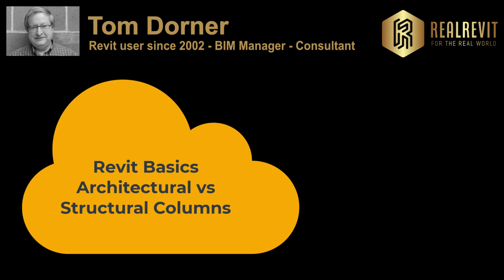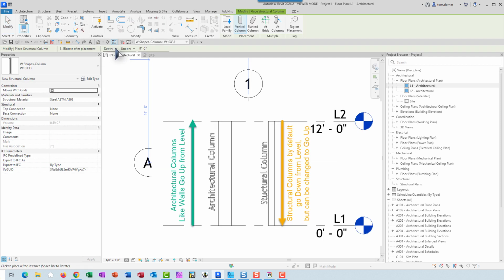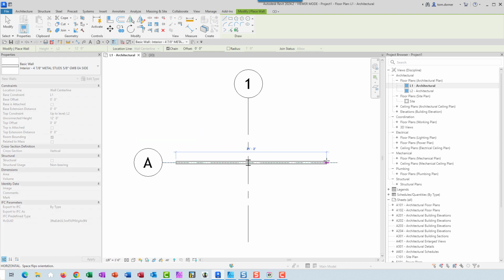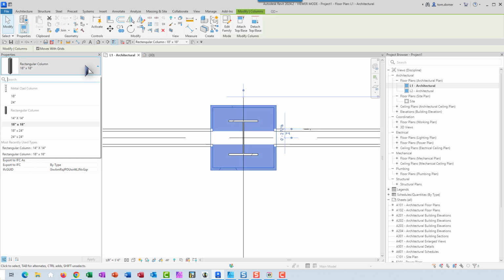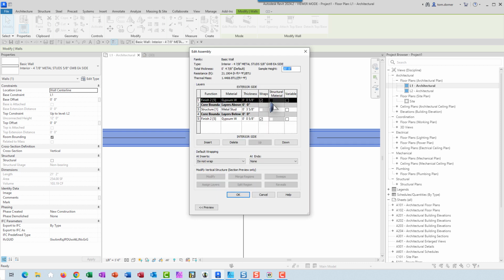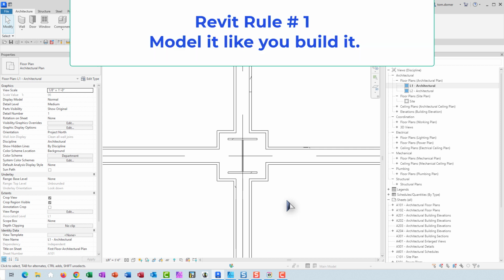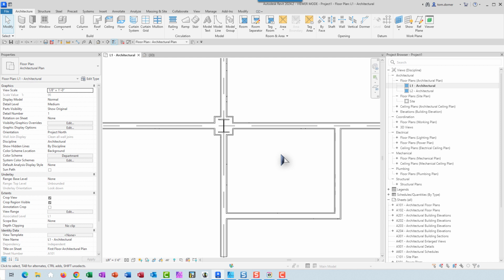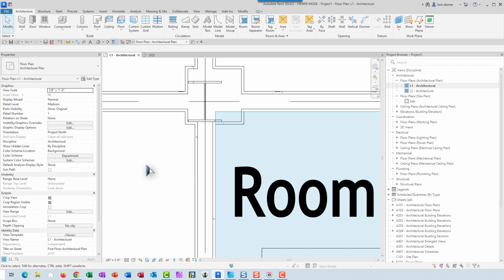Revit Architectural vs. Structural Columns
Architectural columns and Structural columns are very different elements in Revit.  Learn those key differences in this Basics lesson.  At the end of the lesson, you will discover why I think of Architectural columns as "Wrapping? elements.